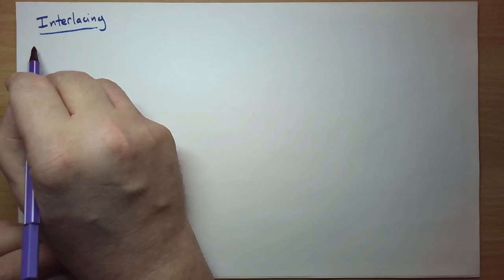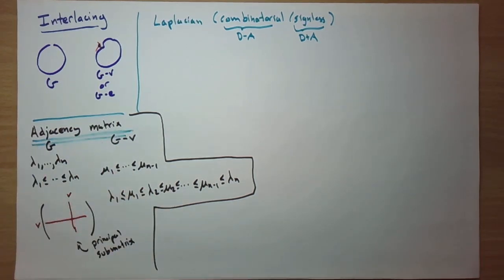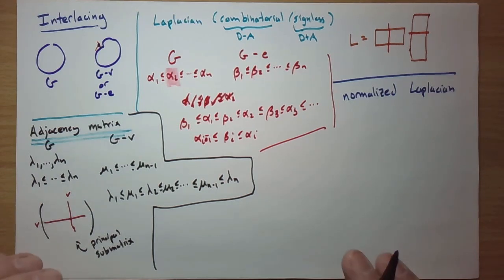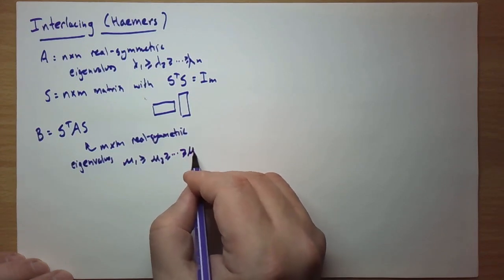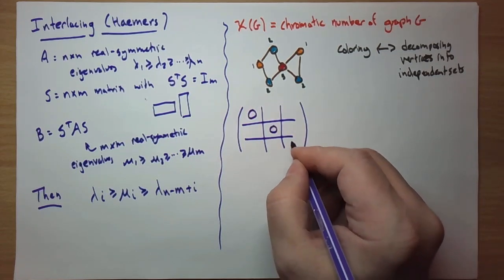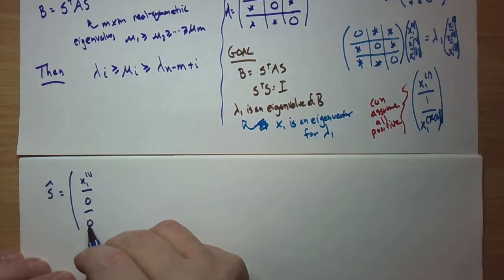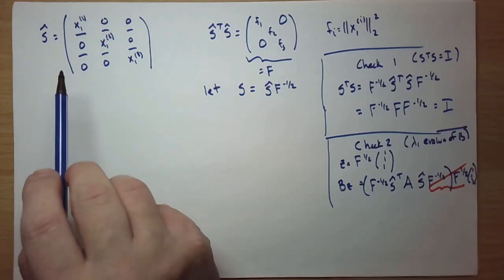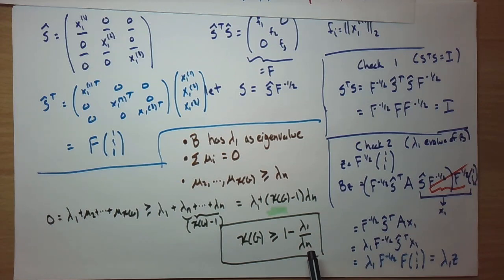(Spectral; Fall 23) 29 - A quick comment about interlacing and chromatic numbers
In our last lecture we mention some interlacing results as well as talk about chromatic numbers.